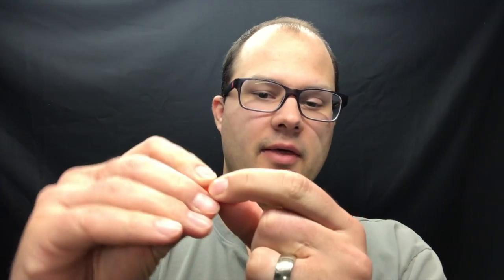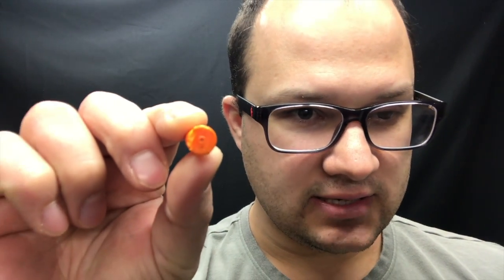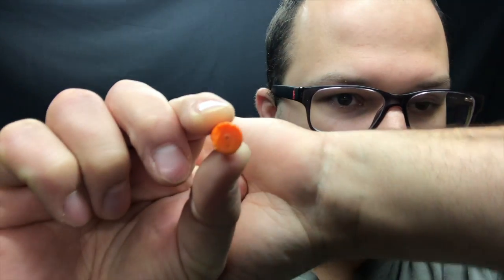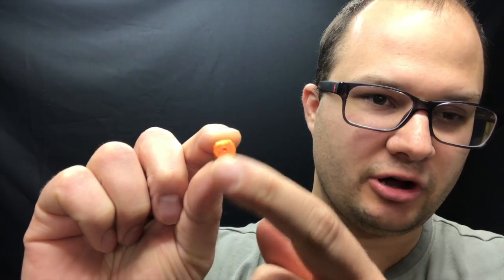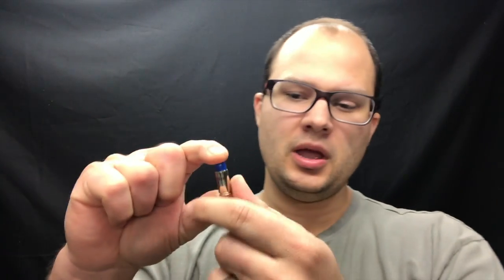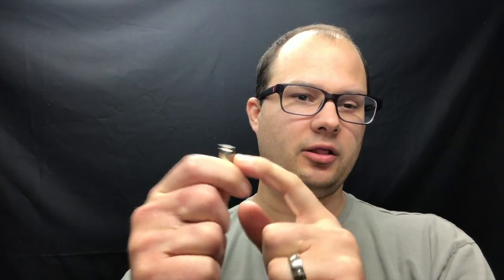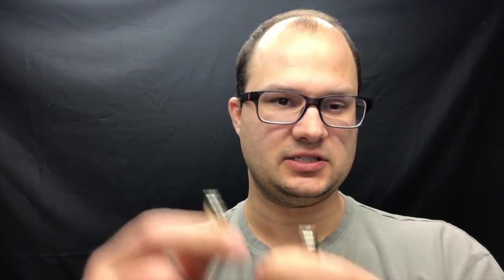Dry Fire Part VII: Dry Fire Snap Caps